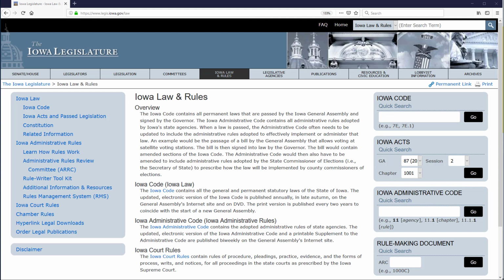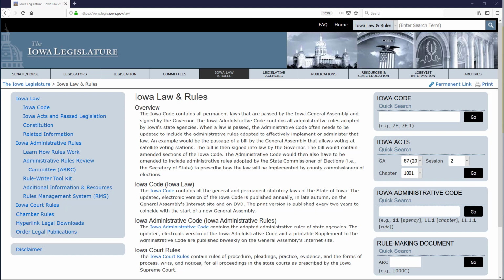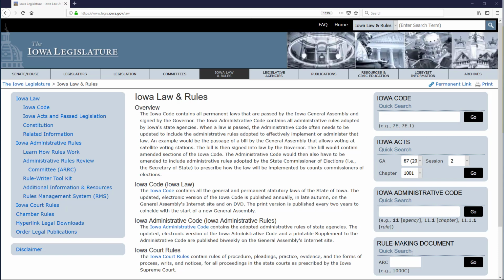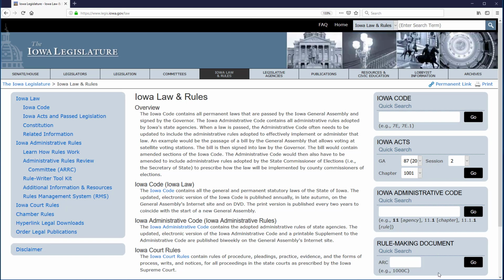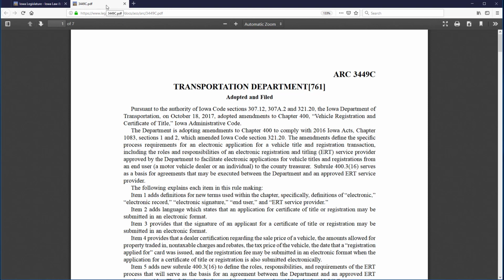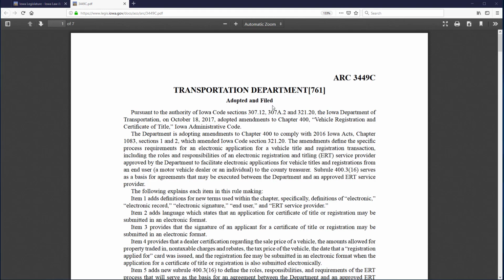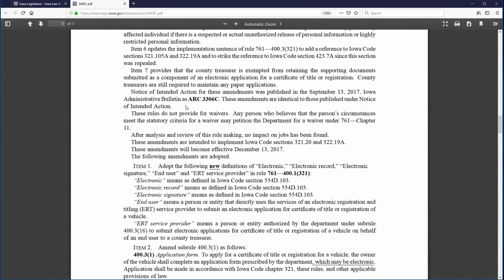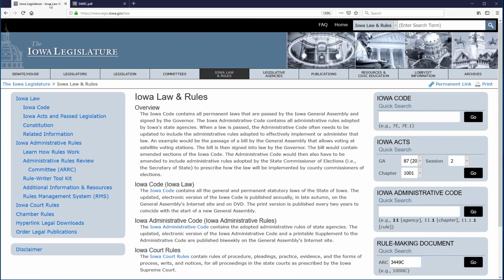Iowa Rule-Making Document Quick Search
This video demonstrates how to find an Iowa rule-making document by its citation using the rule-making document Quick Search box.